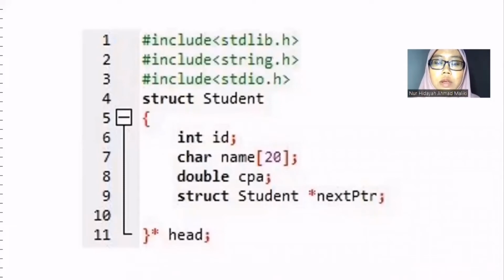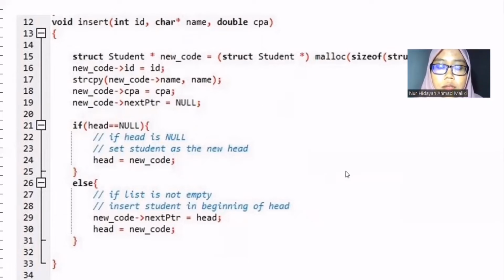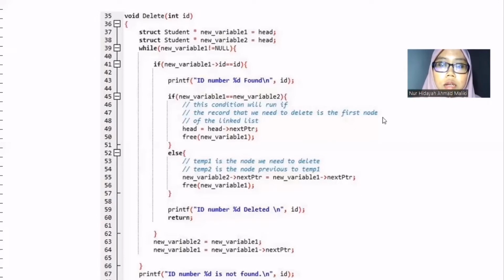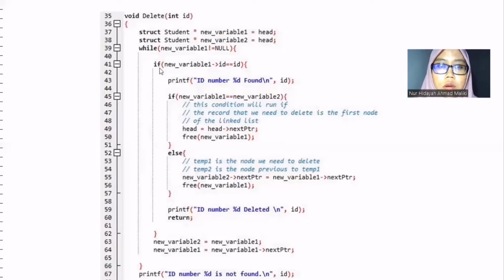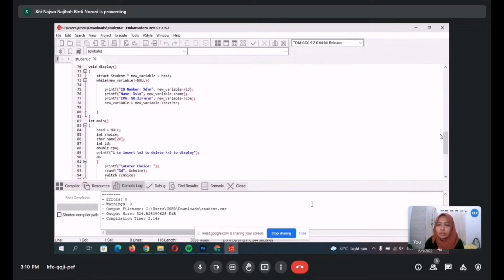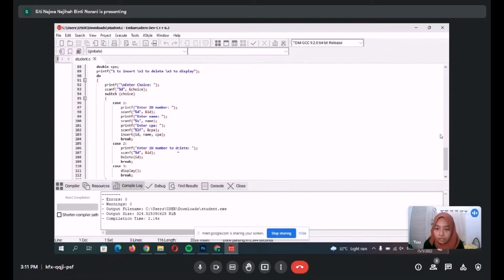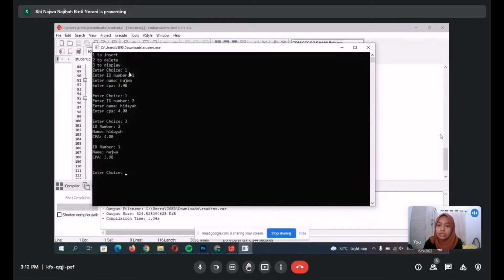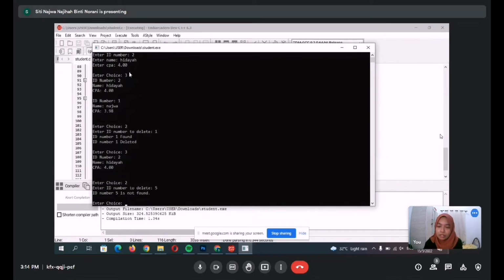BIT 10703 Assignment 1 (Linked List) by Group 3 Section 5